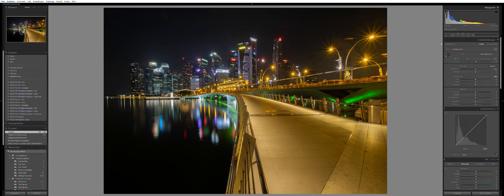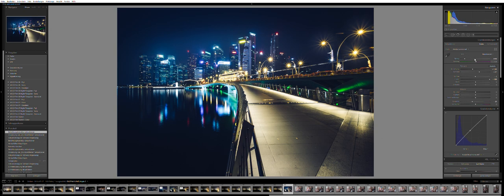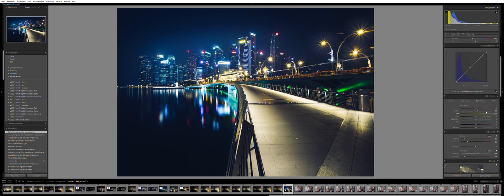Creating my common dark cinematic urban/street/city look with Adobe Lightroom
In this video I show based on a very old photo how I create my urban look that you can find in all of my city/street/urban shots